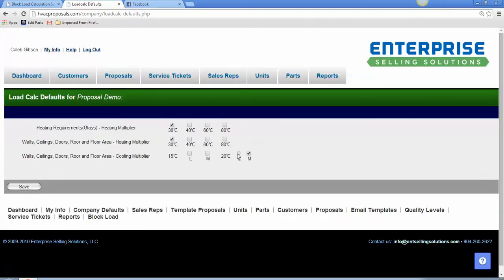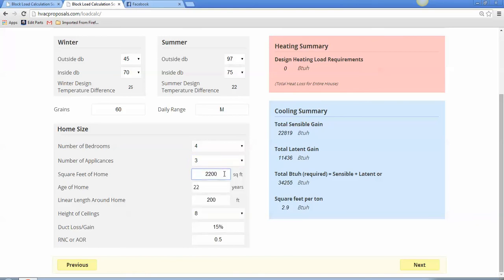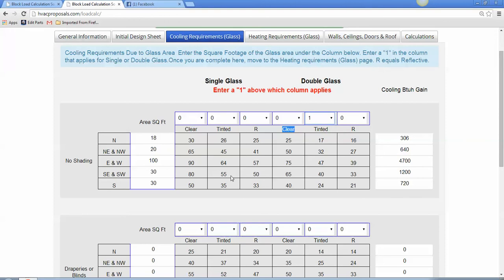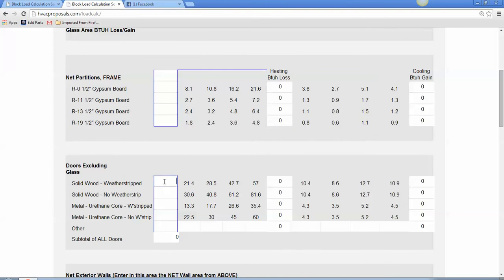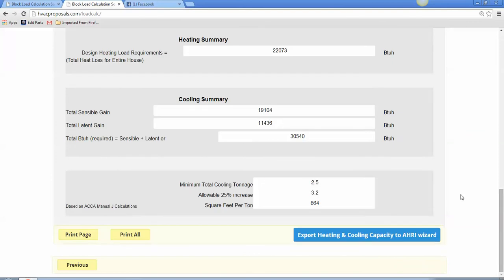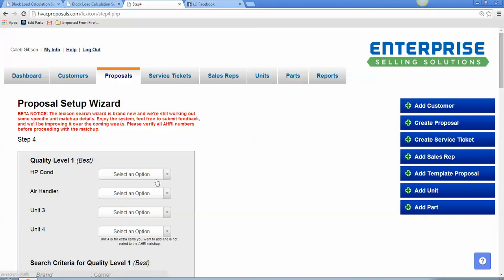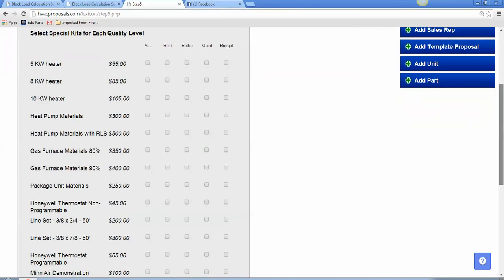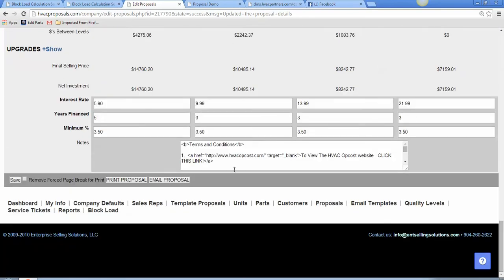Load Analyzer and Wizard - Feature Set